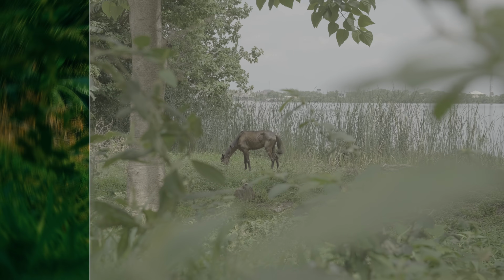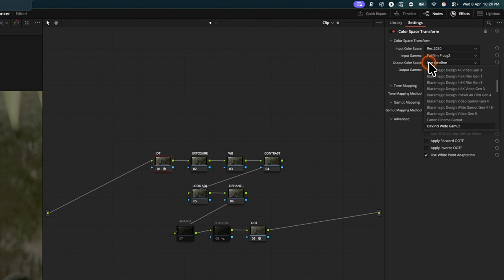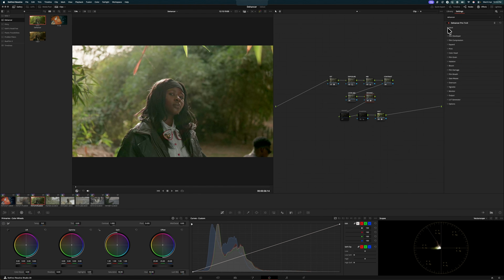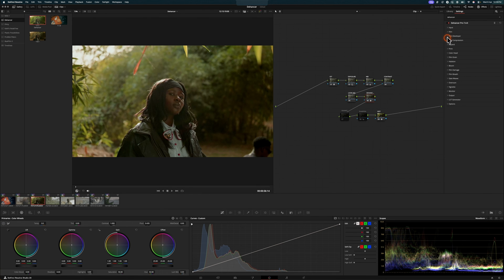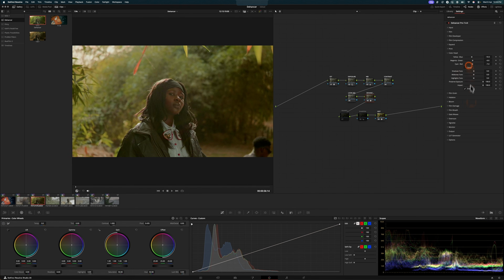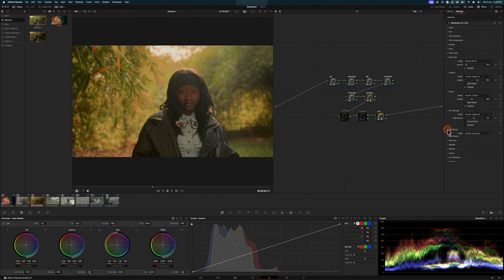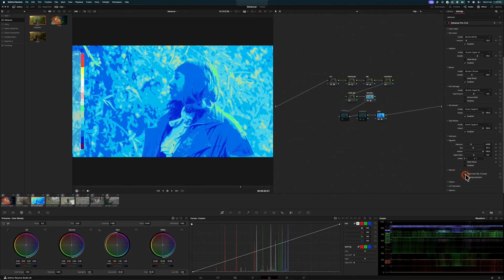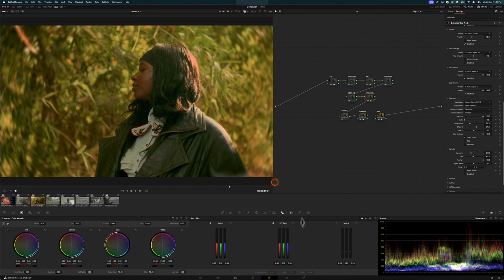Dehancer Tutorial: How to Get the FILM LOOK in DaVinci Resolve (Step-by-Step)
Want your videos to look like real film instead of flat digital footage?

In this video, I break down how I use Dehancer to achieve a cinematic film look in DaVinci Resolve — step by step. This is not just a LUT. Dehancer uses real film emulation, including grain, halation, bloom, and more to transform your footage.

If you’ve been struggling to get that film look, this will change how you approach color grading.

I also share a few improvements I’d love to see in Dehancer and how I personally use it in my work as a photographer and filmmaker.

Chapters
00:00:00 Intro
00:00:19 What is Dehancer
00:00:55 Discount
00:01:02 Disclaimer
00:01:13 Setup & Housekeeping
00:01:19 Mac Display (BT.709)
00:01:39 DaVinci Resolve Settings
00:02:15 CST IN
00:03:02 Exposure
00:03:12 White Balance
00:03:48 Dehancer
00:04:17 Input
00:04:39 Film
00:05:06 Print
00:06:45 Film Developer
00:07:10 Film Compression
00:08:09 Expand
00:08:21 Color Head
00:09:26 Film Grain
00:10:08 Halation
00:10:43 Bloom
00:11:12 Film Damage
00:11:44 Film Breath
00:12:11 Gate Weave
00:12:45 Overscan
00:13:32 Vignette
00:13:58 Monitor
00:14:54 Output
00:15:19 LUT Generator
00:15:27 Options
00:15:50 FX - Radial Blur
00:16:13 FX - Sharpening
00:16:51 Graded with Dehancer
00:17:23 Suggestions & Improvements
00:18:12 Final Thoughts